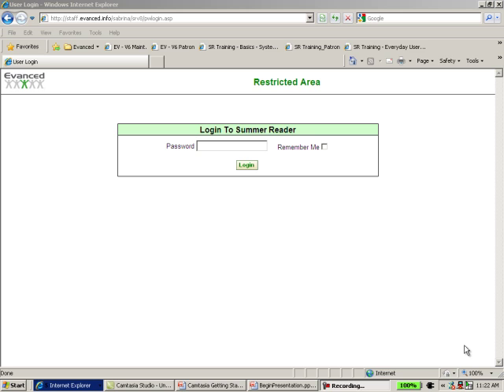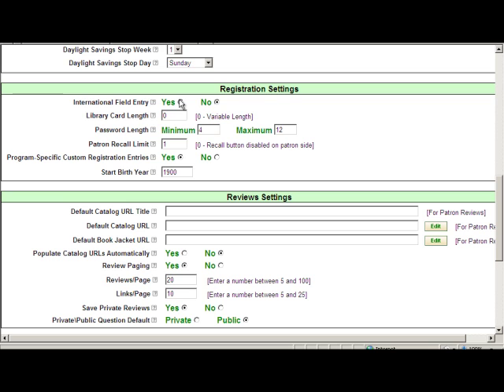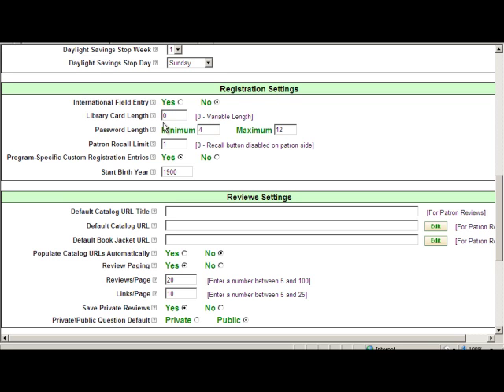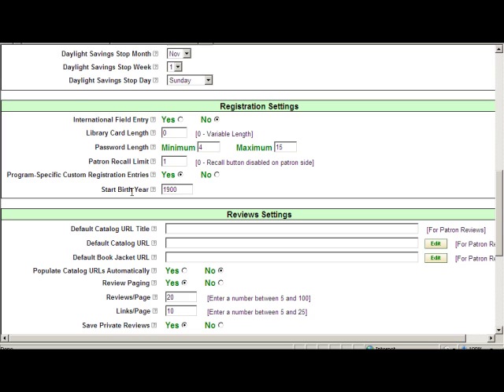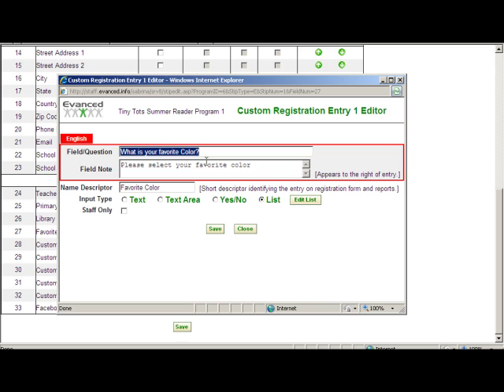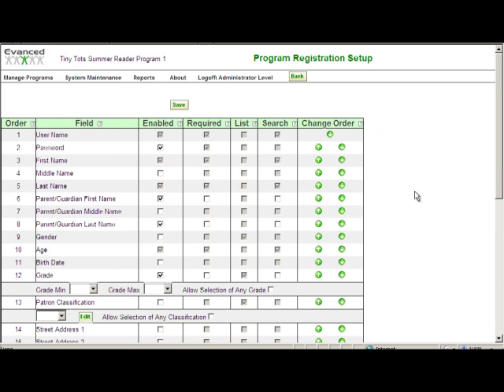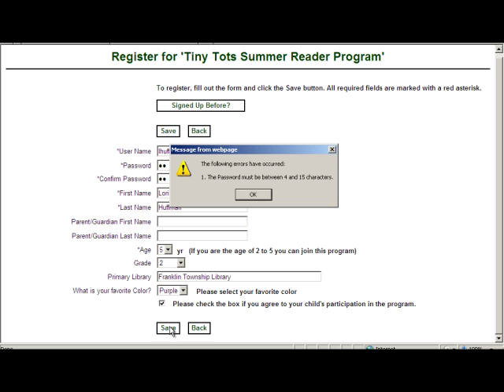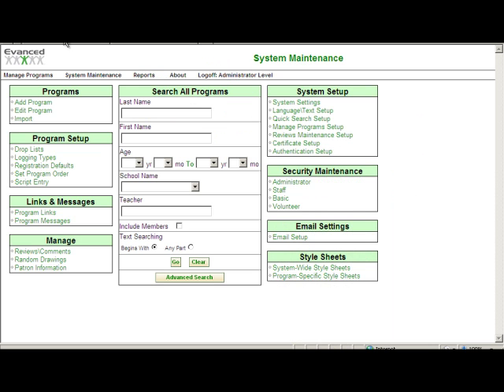How to: System Settings - Registration Settings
A short training video on the system settings - registration settings for Evanced Solutions Summer Reader 2010.